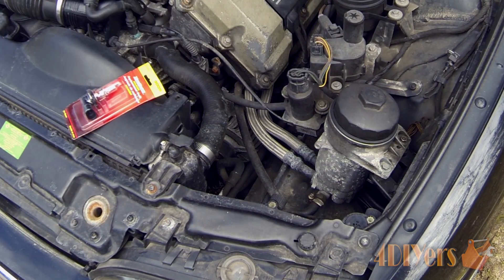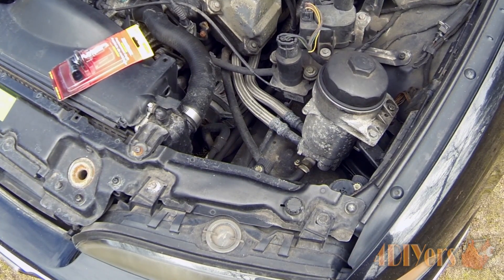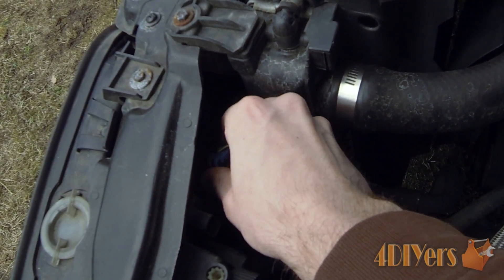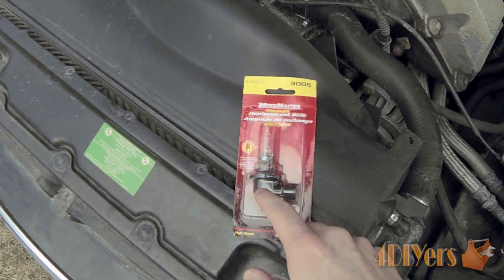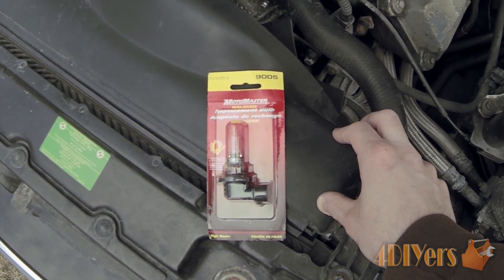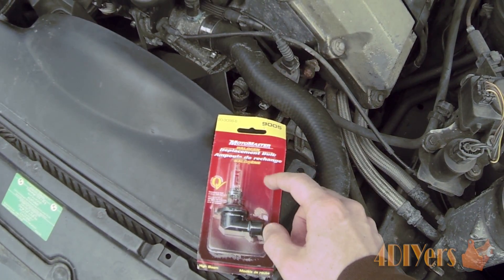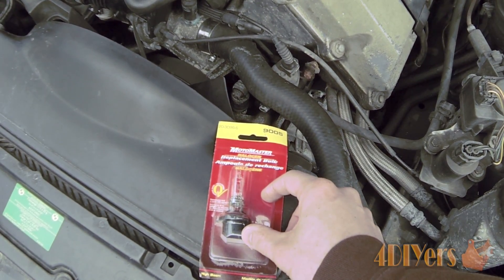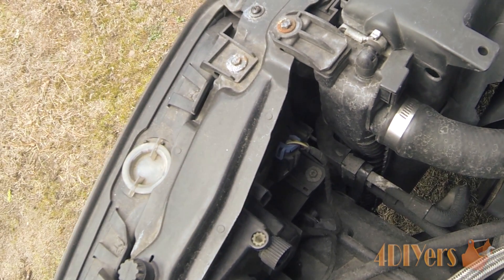How to Easily Replace a Halogen Car Headlight Bulb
Video tutorial on how to replace the headlight or fog light halogen bulb on your vehicle. This DOES NOT apply to vehicles equipped with HID headlights or fog lights. The vehicle used in this particular video was a 1997 BMW 540i E39 body style, but was intended to be a generic video applying to other vehicles as well. Make sure you do not touch the bulb. If oil from your skin does get on the glass part of the bulb, this will greatly decrease the life span of the bulb. The oil spot does create a hot spot on the glass which in turn burns out the bulb eventually. If you do happen to touch the bulb, use rubbing alcohol and a lint free cloth to clean the bulb's lens.

Tools/Supplies Needed:
-new replacement headlight bulb
-possibly a socket set and ratchet or screwdrivers

Procedure:
-determine which bulb is burnt out
-go to your local auto parts supplier and find a replacement bulb
-replacement bulbs can be determine by either reading the backside of the bulb, searching the internet, somethings found in the vehicle's owner's manual, using the parts catalog at the auto parts store, or having someone assist you at the auto parts store
-remove the bulb which is burnt out from the vehicle
-sometimes a cover, other parts under the hood, or the headlight assembly must be removed in order to gain access to the bulb (depends on manufacturer's design)
-unplug the wiring harness
-the bulb is normally a twist fit, therefore turn it counterclockwise to remove it
-DO NOT touch the new bulb as the oil from our skin can cause a hot spot which will cause premature failure
-reinstall the new halogen bulb being careful not to touch the glass on the bulb
-reinstall the wiring harness
-test to ensure it is operational
-reinstall other parts which were required to be removed if applicable